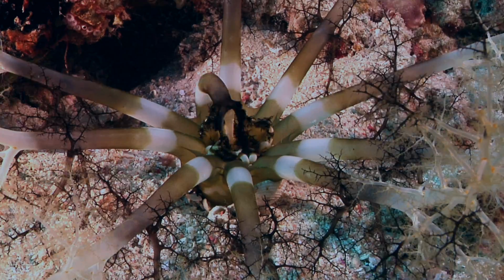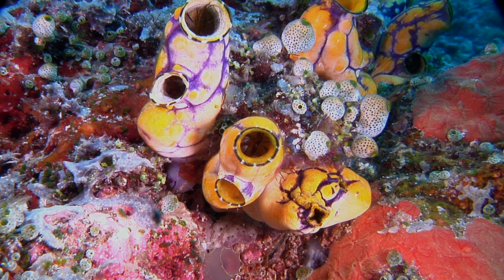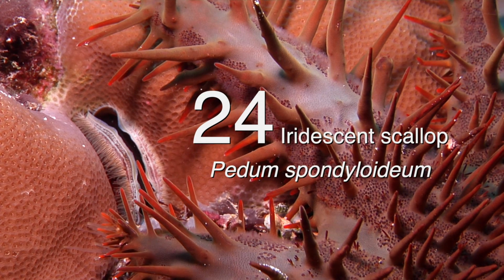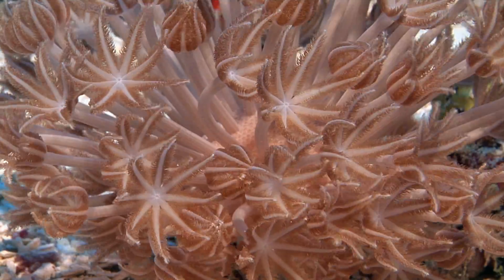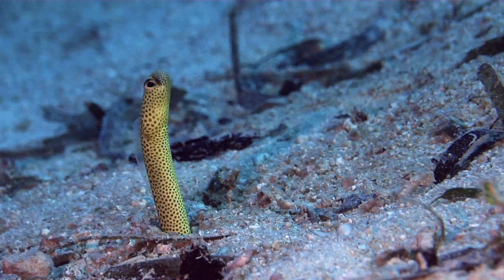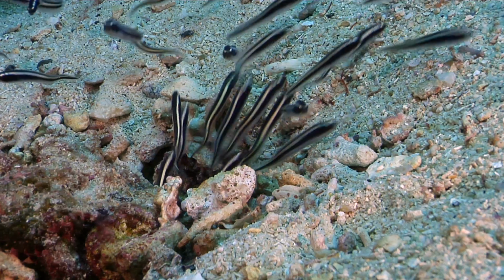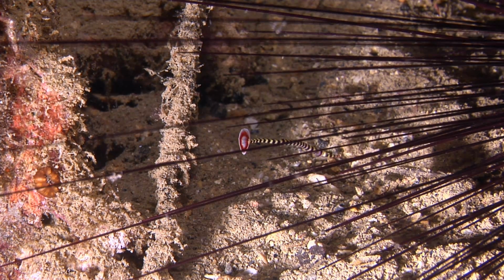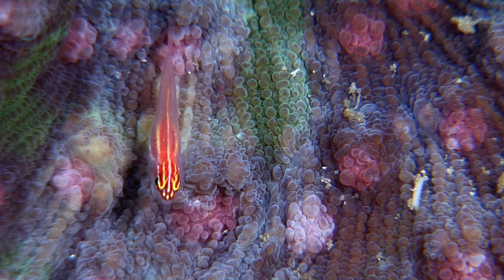Discover the Solomon Islands' Most Bizarre Marine Life | Top 10 Strangest Critters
Dive into the extraordinary underwater world of the Solomon Islands with our captivating film showcasing the top 10 strangest critters you can encounter. From the elusive Anemone-like Large Burrowing Sea Cucumber to the dazzlingly iridescent scallops, this journey unveils the hidden wonders of the Pacific. Perfect for divers, marine biologists, and anyone fascinated by the ocean's mysteries. Don't miss this deep dive into the unique and bizarre marine life that makes the Solomon Islands a must-visit destination for underwater adventurers. SolomonIslands MarineLife StrangeCritters @UnderseaProductions